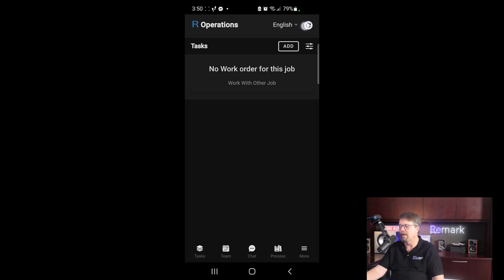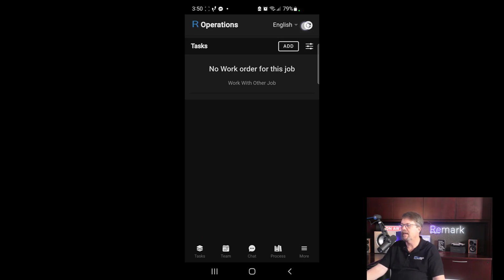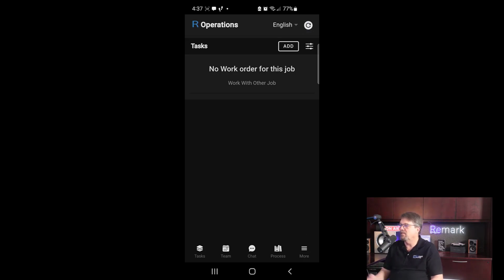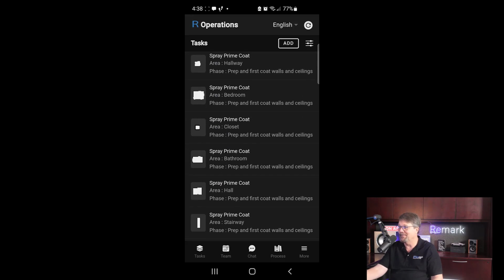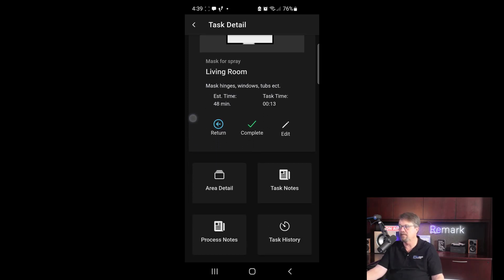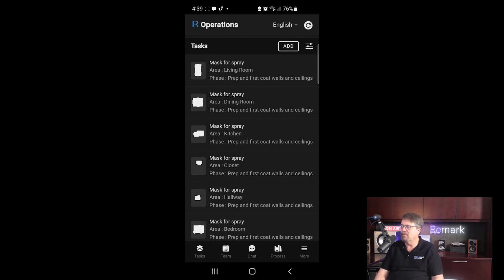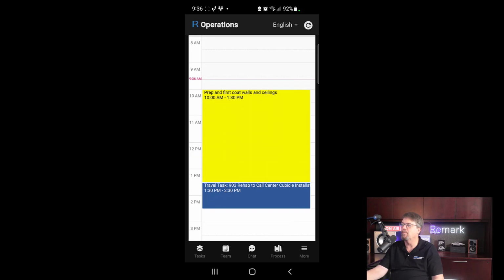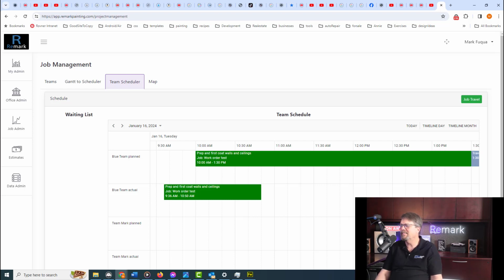The Mobile Field App: Field operations videos, 3 of 3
This is the last in a series of videos showcasing some of the aspects of Remark's custom software that deal with field operations.  It is best to watch the first two first.